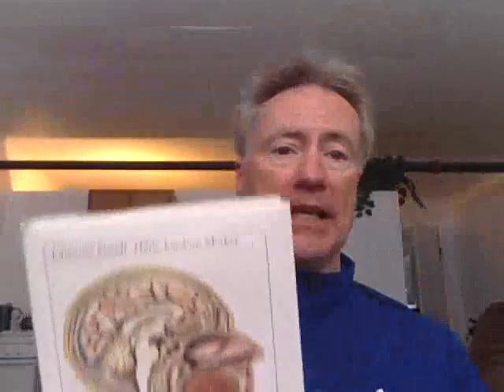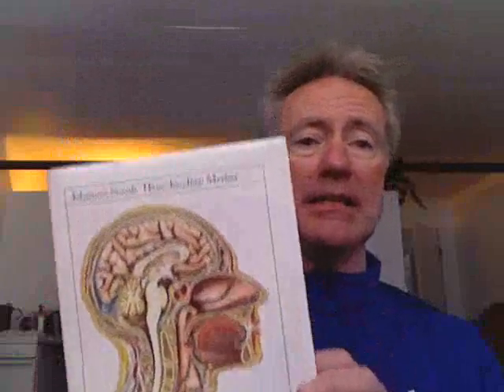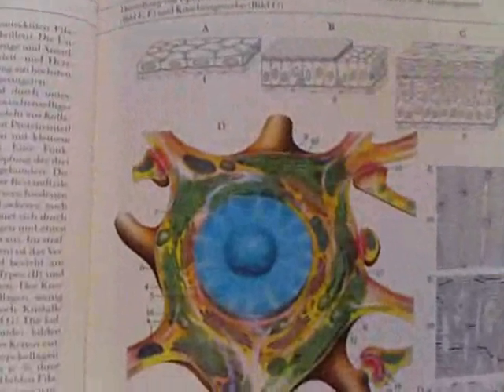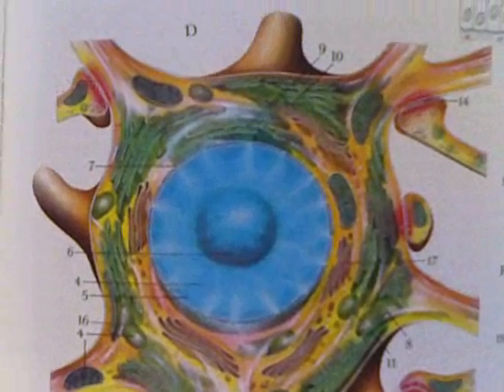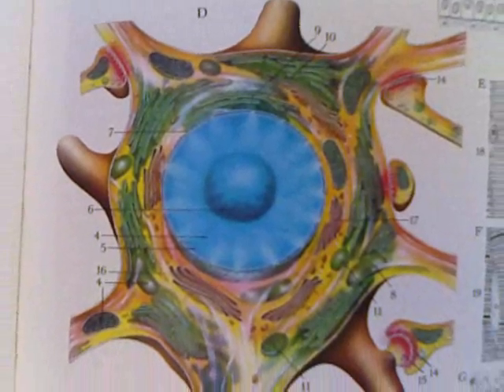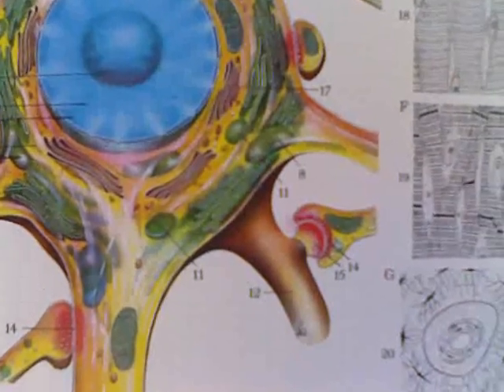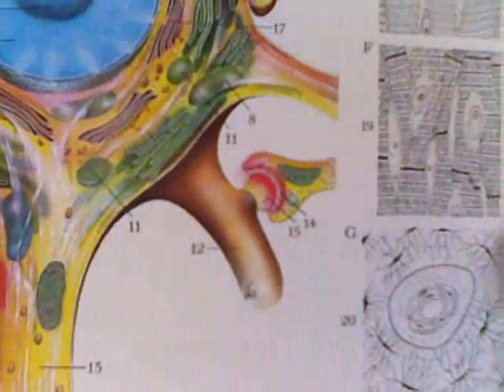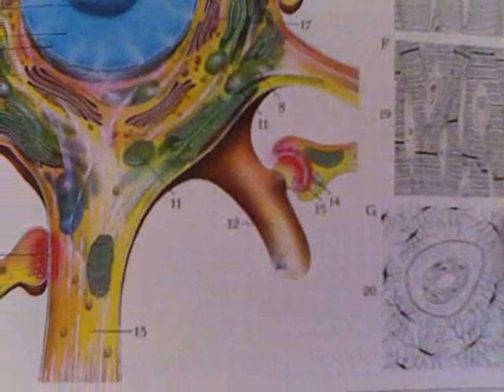"Anatomy and Physiology", The Nerve Cell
The Nerve Cell is the functional unit of the peripheral nervous system. This presentation details the anatomical structures involved in nerve conduction; the dendrite, the axon, the pre-/post synaptic juncture, and the role of neurotransmitters in normal, and abnormal states of the nervous system.